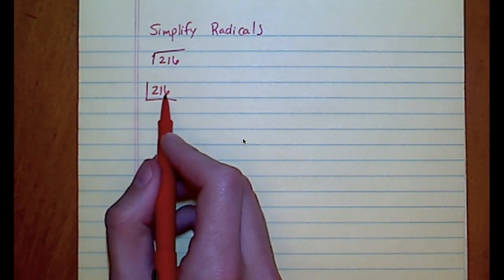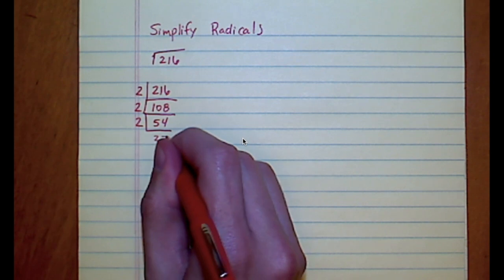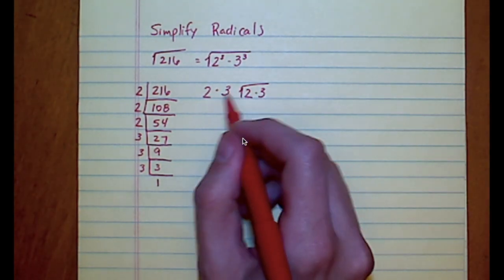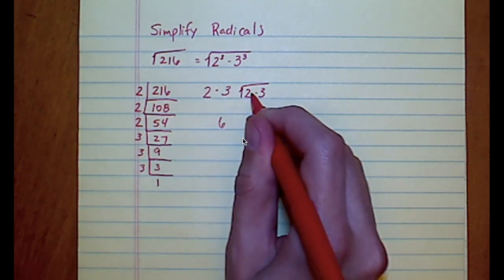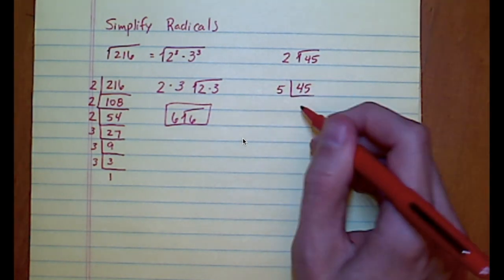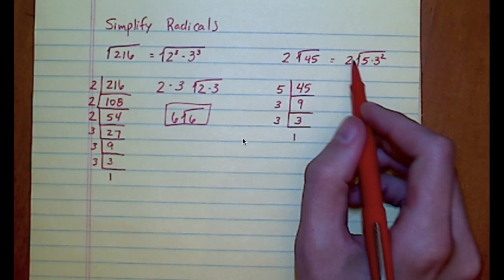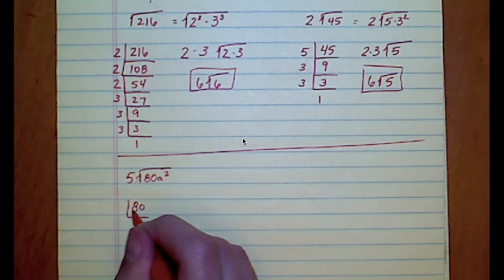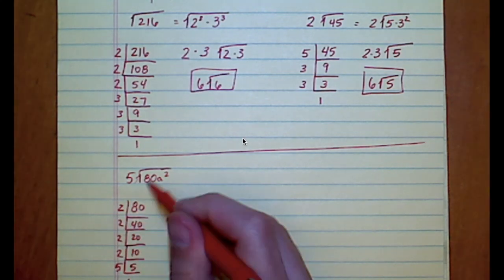Simplify Radicals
This video is about Simplify Radicals